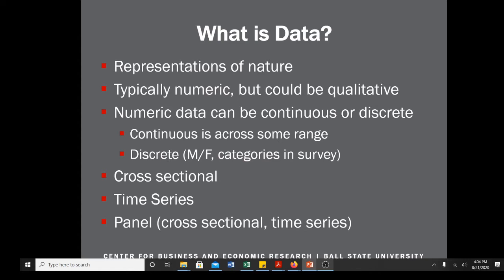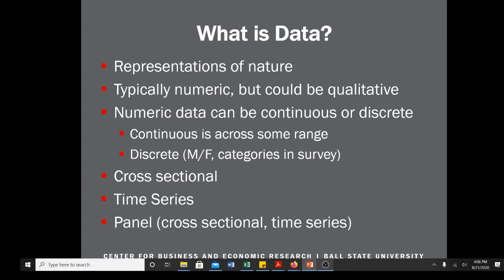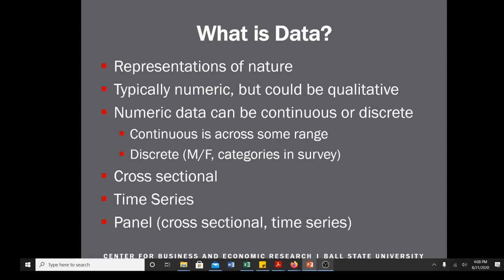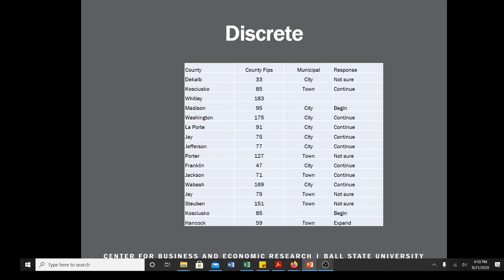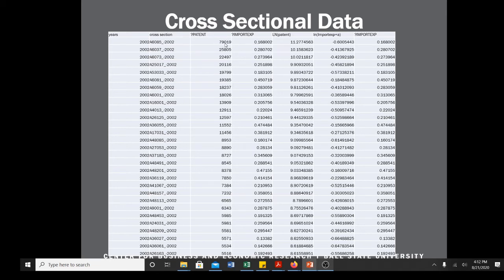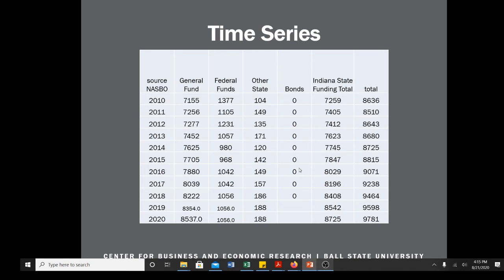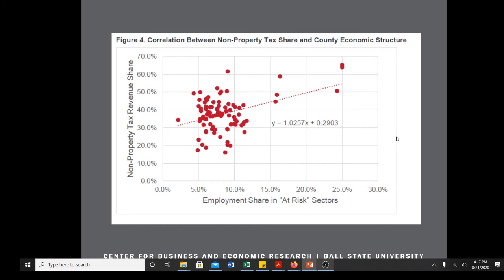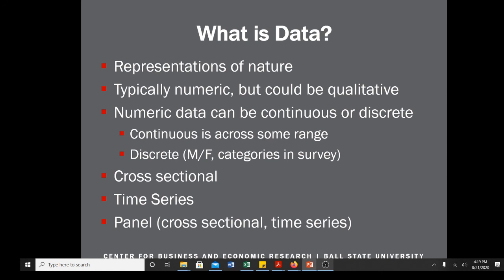Data Lecture 1 1 2